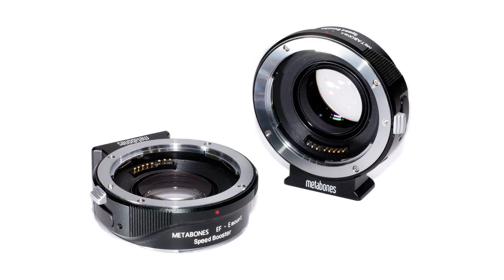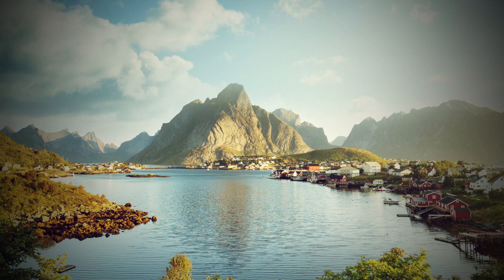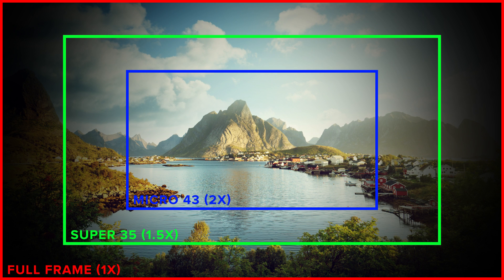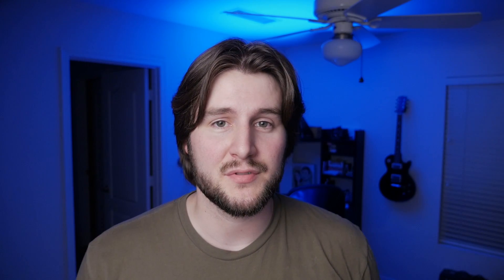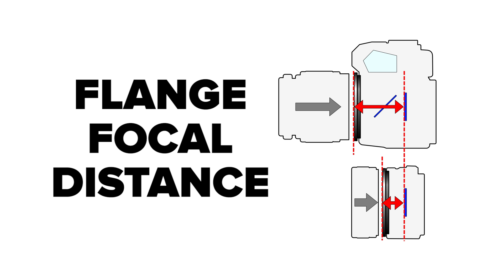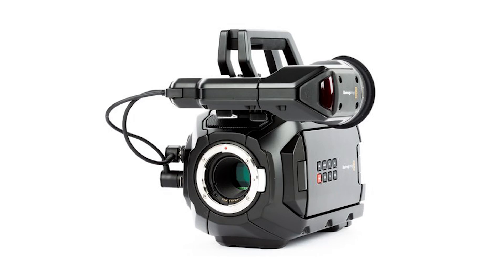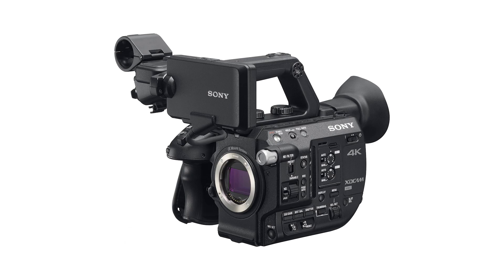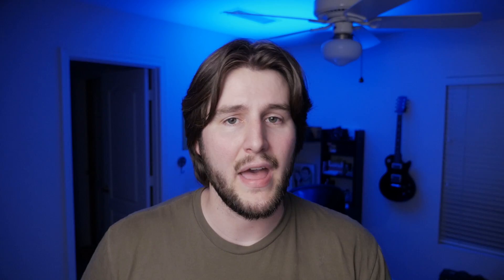How does a Speed Booster work?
Every now and again I see comments on my videos from people who don't quite understand how Speed Boosters work. They're either confused about using a focal reducer on a mount that's incompatible or they aren't sure how it's changing the crop factor.  Hopefully, this is a quick and easy way to explain what focal reducers are and how they work.

Metabones Canon EF to Sony E-Mount
Metabones Canon EF to Micro FourThirds